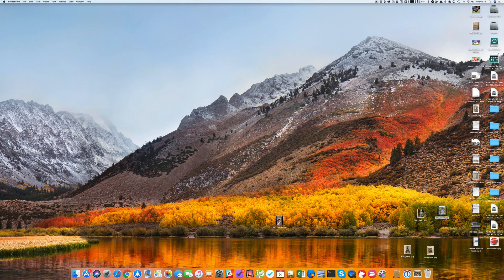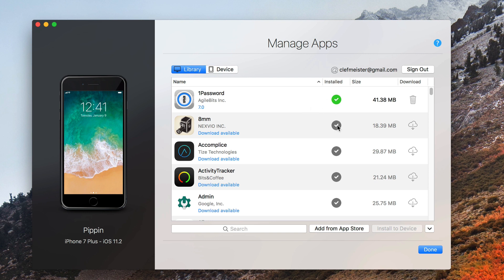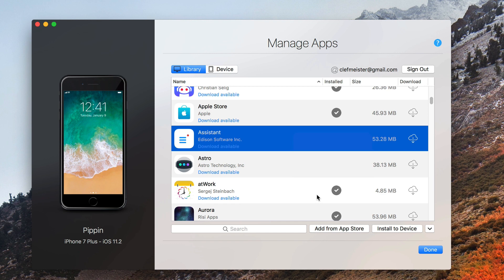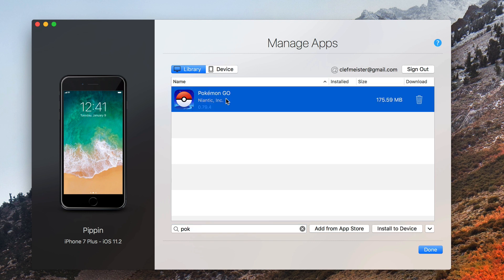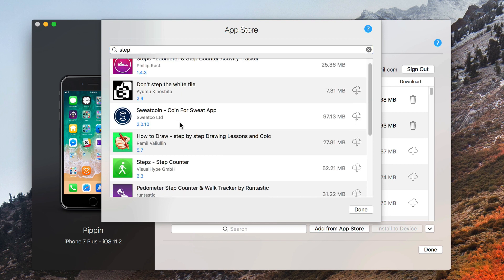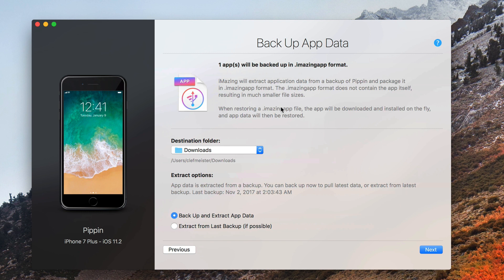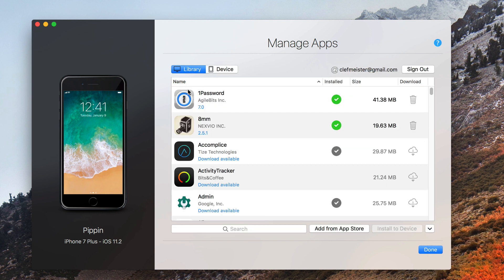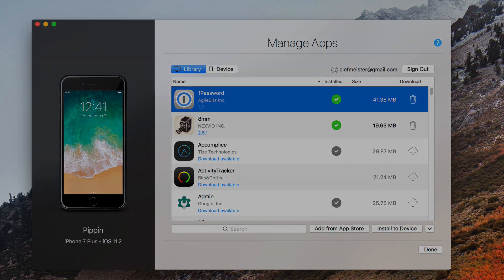How to Use iMazing to Manage Your Apps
Several weeks ago, Apple took away app management from iTunes, and The People were immeasurably saddened. Recently, iMazing has added app management, direct from the App Store, giving The People reason to rejoice boisterously. Here's how the new feature works.